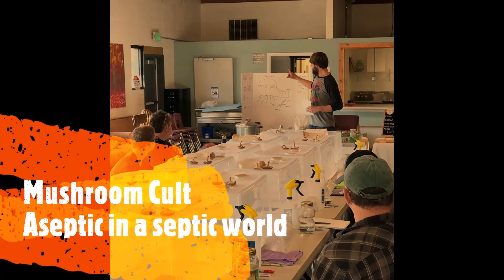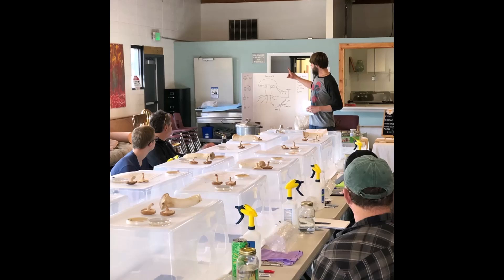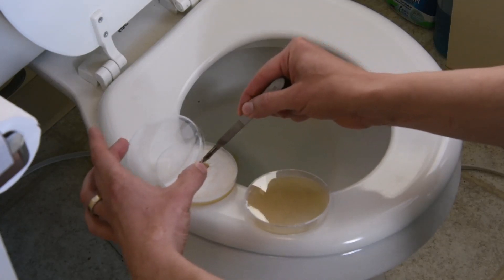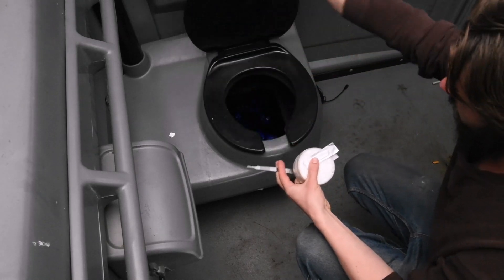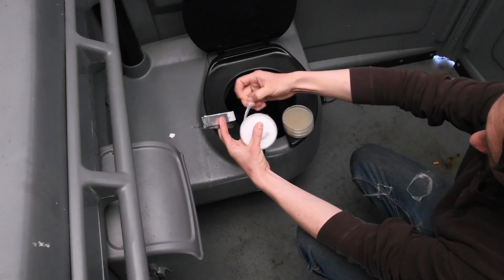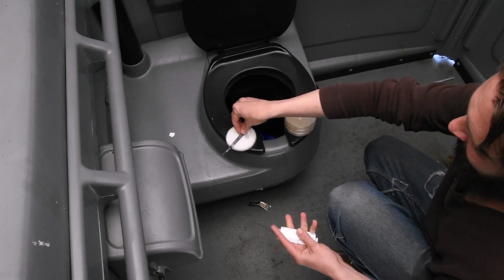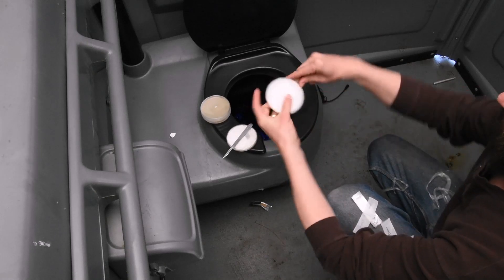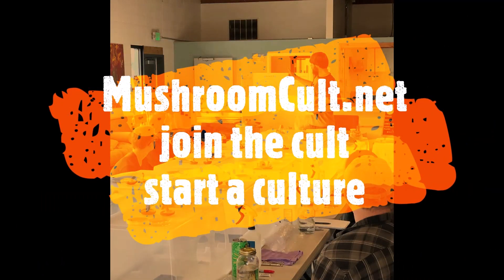Aseptic in a septic world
Welcome to the mushroom cult entertainment only series.
This video is “Aseptic in a septic world”.

My promise of transparency and integrity is simple.  This video is intended to demonstrate technical agar work and document the results good or bad.  I am not afraid to fail and make it known.

That being said this video is not a prescription for success.  Beginners are encouraged to use a still air box as a minimum precaution.

This video contains minor technique errors and does not implement best practices.   The main philosophy behind the procedure in this video is that layers of protection like gloves, still air boxes, and hazmat suits may be added on top of good technical execution but are not substitutes for good technical execution.  Additionally, objective evaluation of the technique is entirely dependent on results and has very little to do with how the technique compares to trusted teks, dogmas, or even best practices.  The results judge the technique.